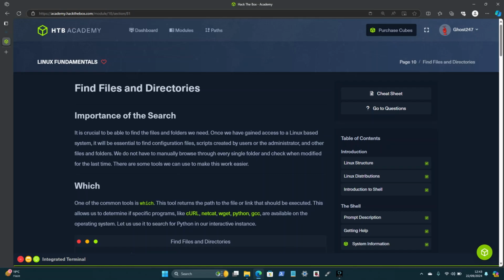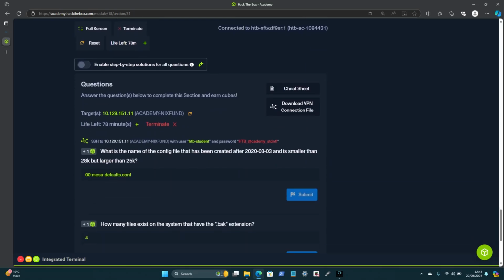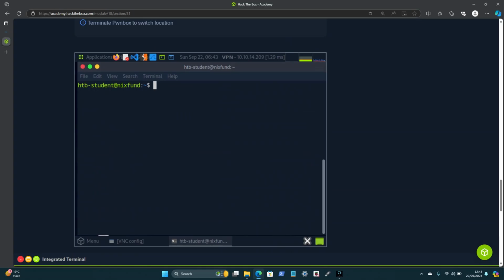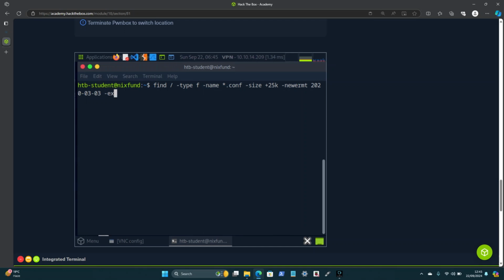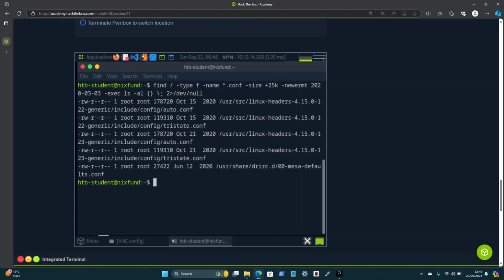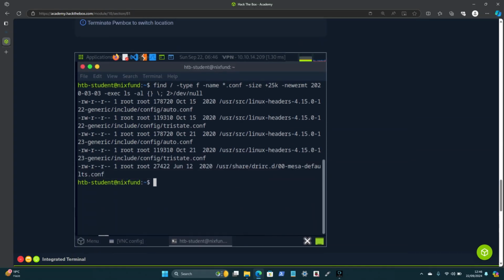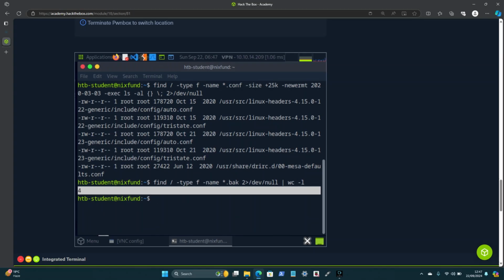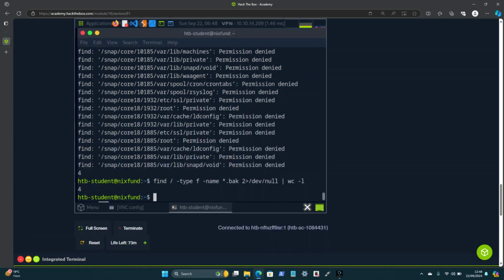HTB - Find Files and Directories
In this Hack The Box Academy session, I guide you through finding files and directories using essential Linux commands. We’ll cover how to locate specific files based on extensions, size, and other attributes, along with tips for mastering the ‘find’ command. This tutorial is perfect for beginners looking to enhance their skills in navigating and managing files in a Linux environment, ideal for those preparing for IT certifications or sharpening their command-line expertise.